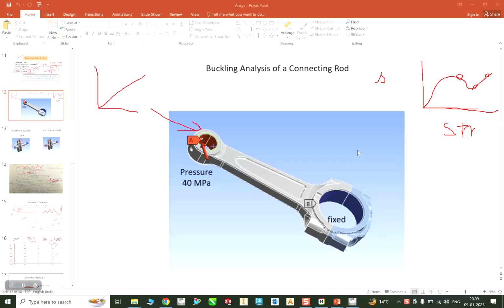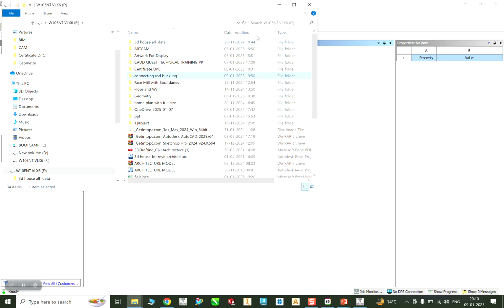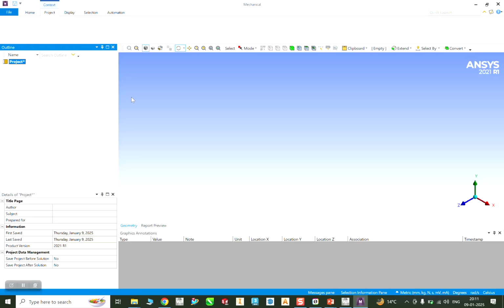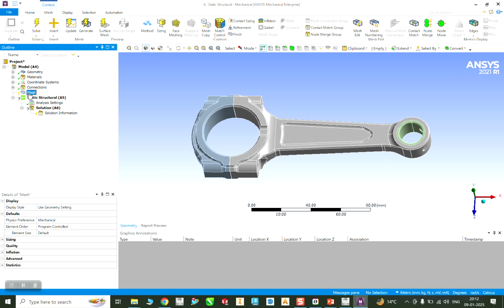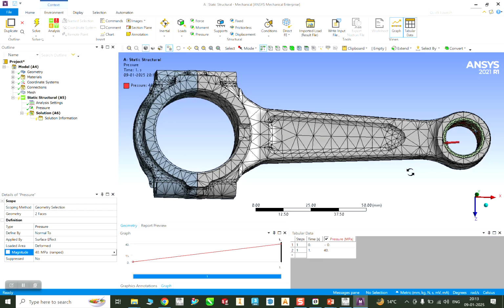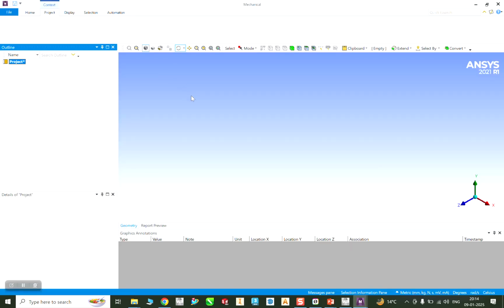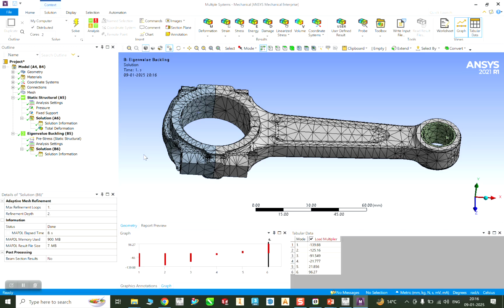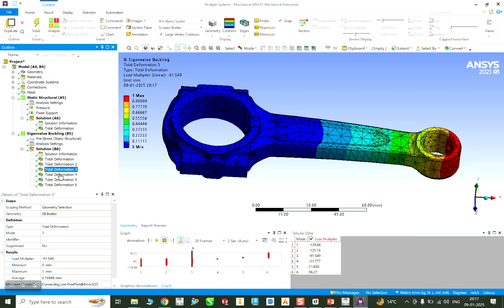Ansys Buckling Analysis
CAM TRAINING